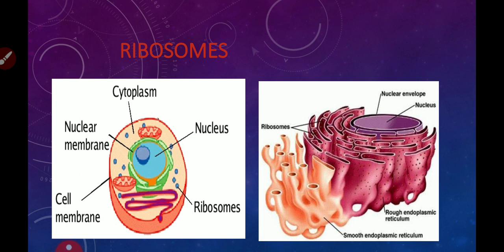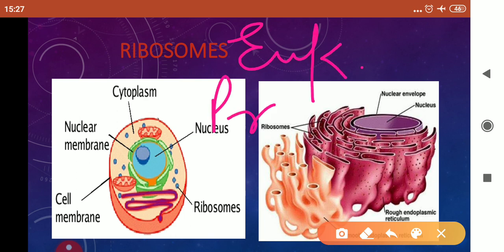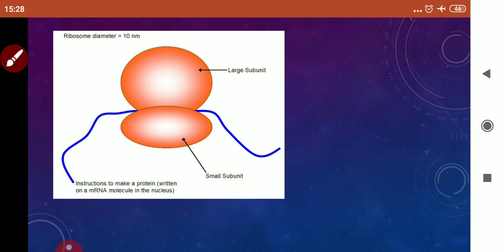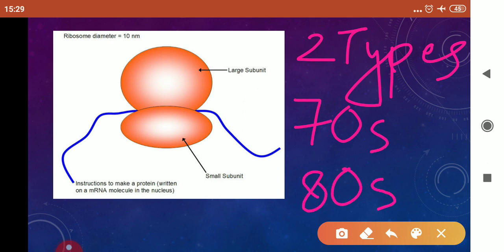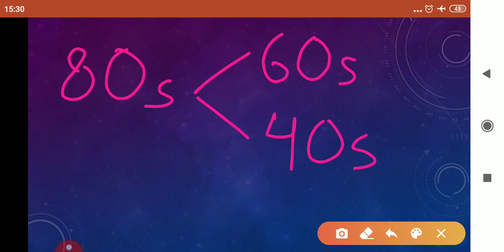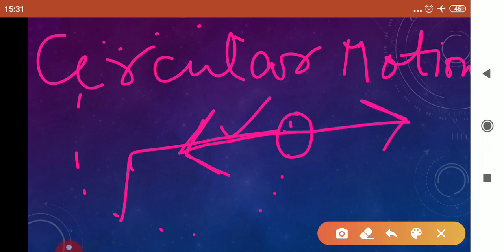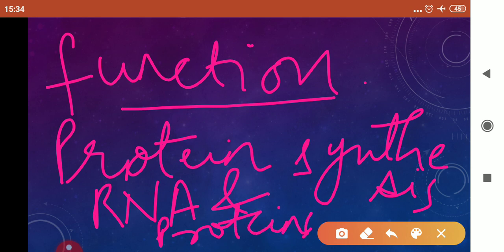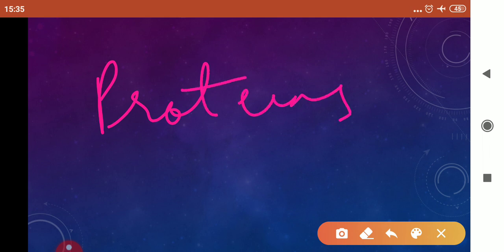Ribosomes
It's structure ...function and also about sedimentation coefficient..